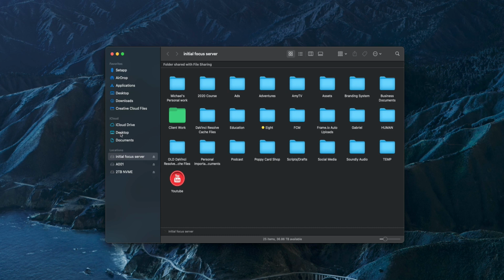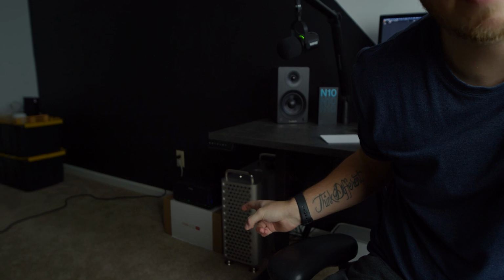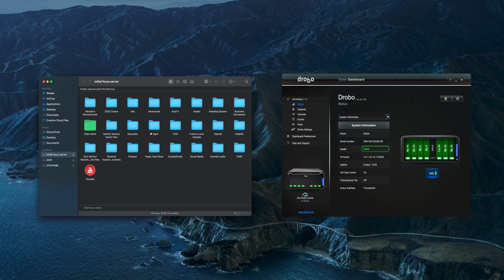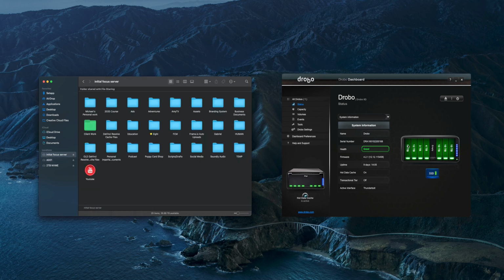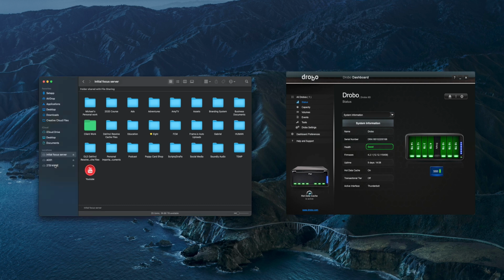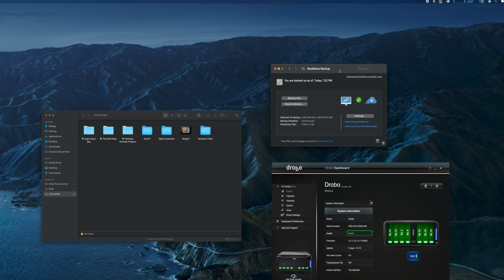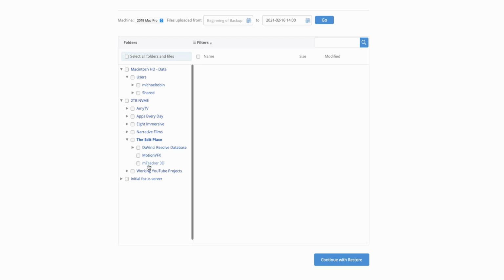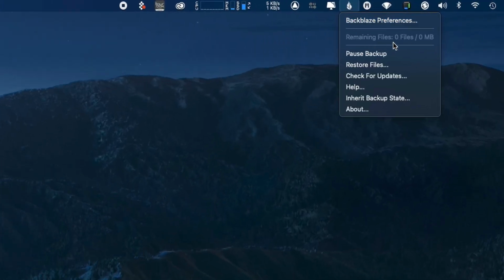How I keep 50TB Of Videos Backed Up & Safe! | Backblaze Review, Drobo 8D and More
best cloud storage backblaze b2 backblaze review